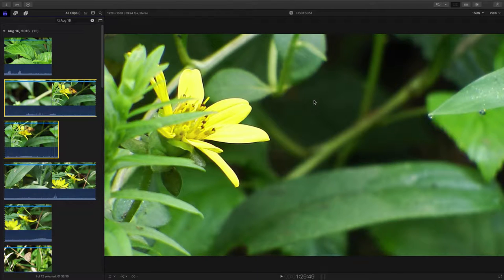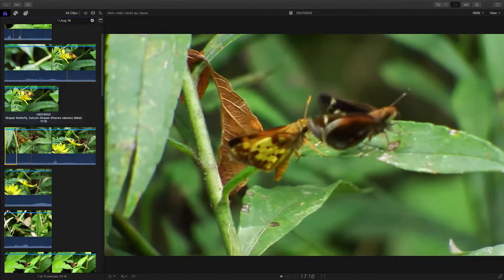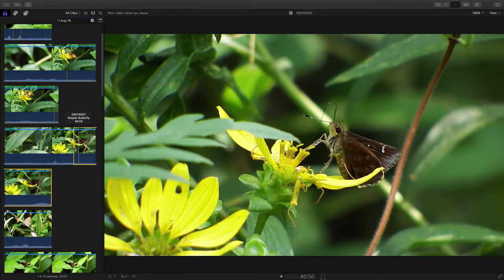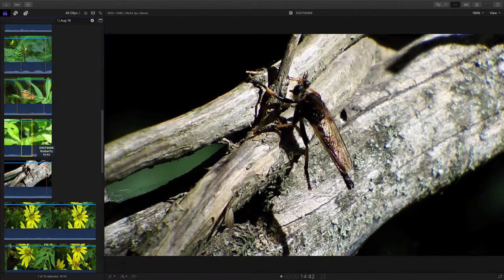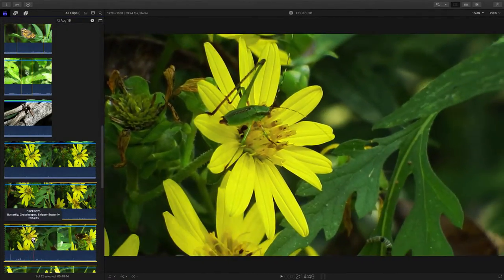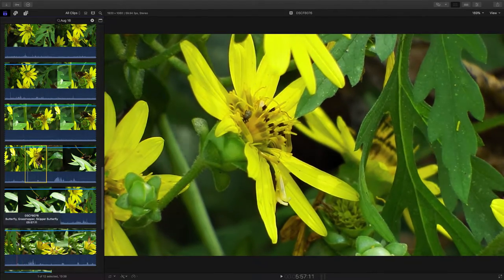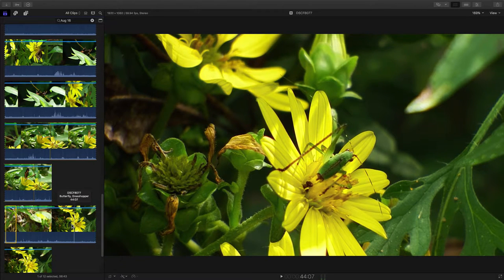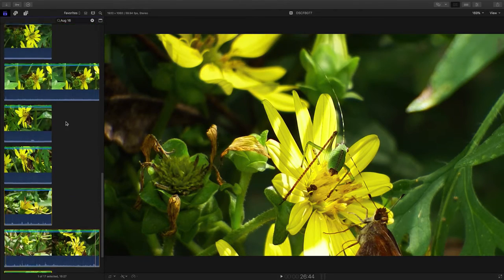Episode 8 - Nature Discovery Screencast - Creekside Nature Preserve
Episode 8 - Nature Discovery Screencast
Photo Walk in the NC Creekside Nature Preserve
Video 24 min 19 sec - Audio Music and Narration
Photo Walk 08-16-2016